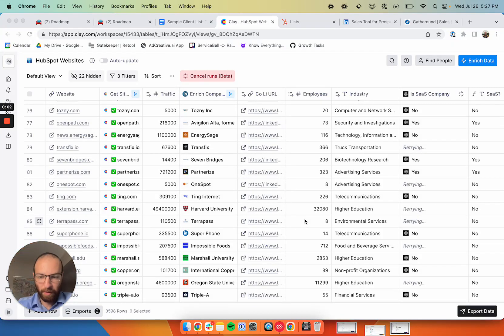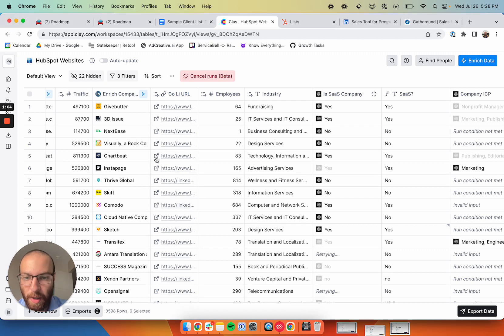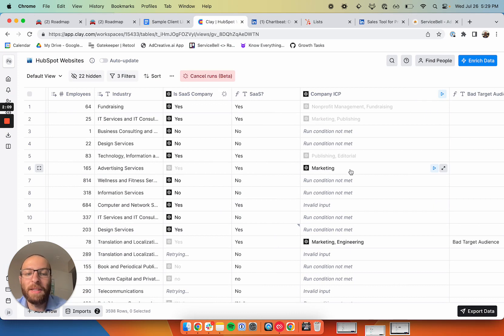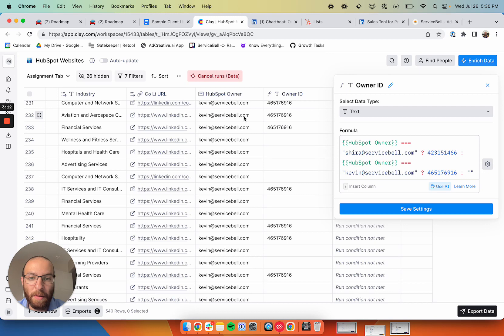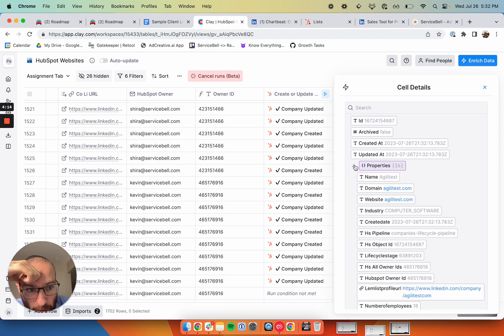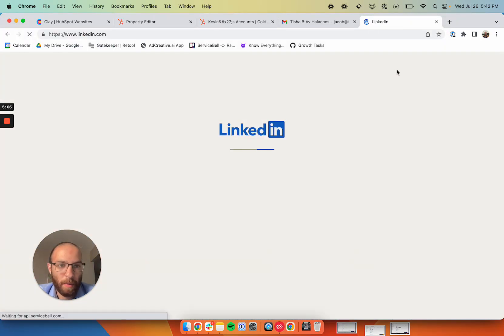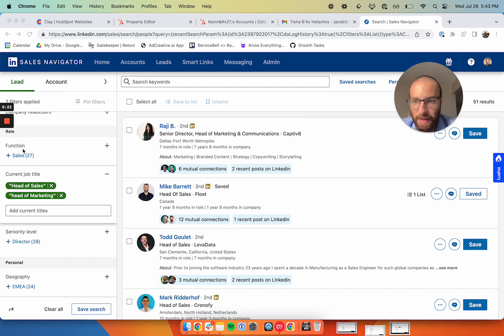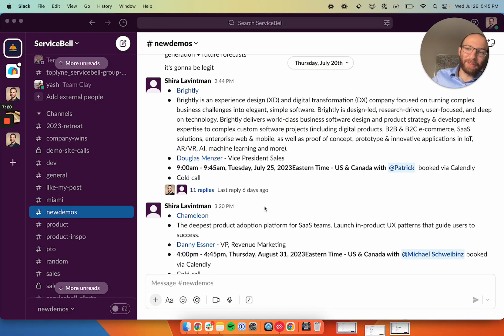How I Book 2-6 Sales Calls Per Day with Cold Outreach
👉Join the cold outreach Slack community👉

In this video, you'll see the system I'm using to book 2-6 sales calls per day. I use Clay to pre-qualify accounts ahead of time with tech, traffic, employee count, and industry data, and then assign accounts to sales reps, who find the leads and make the cold calls to book meetings.

We're bringing in 2-6 demos a day now fully ramped, between 2 sales reps.